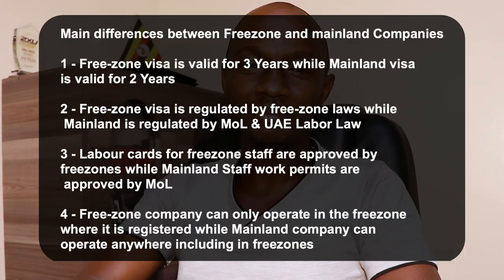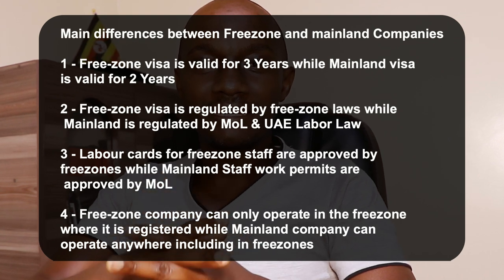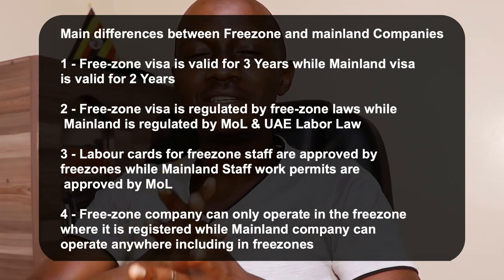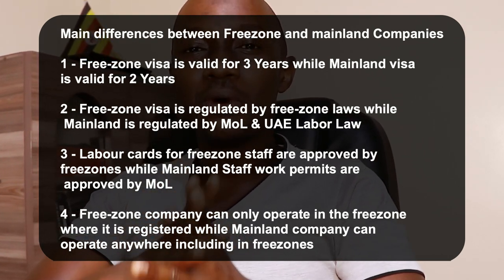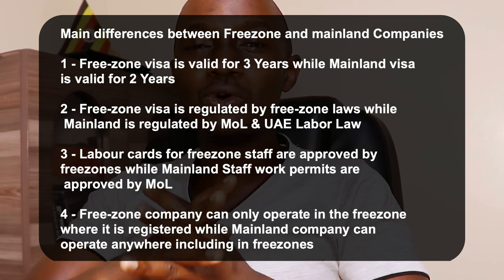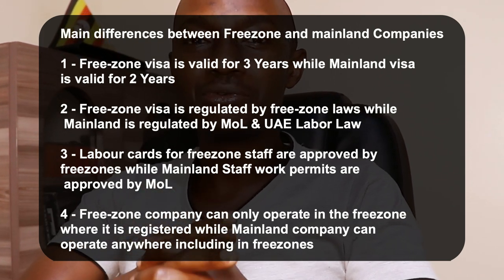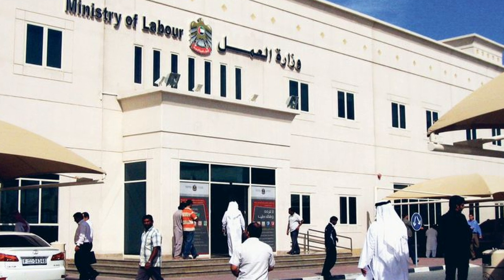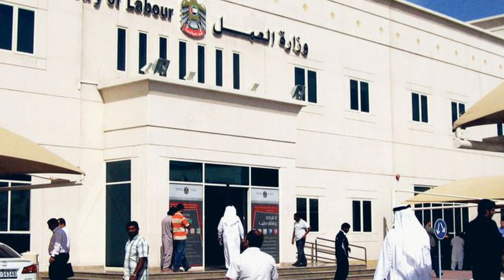Freezone, Mainland & Offshore Company in Dubai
- When you are new in UAE, you hear people talking about freezone jobs or freezone company a lot, but what they intend to say is unlimited employment contract
- We have the video explaining the different between limited and unlimited contracts, you can check it out if you missed it
- 9 years ago I heard the same word miss used when I was new in Dubai searching for jobs
- In this video we shall understand the real meaning and difference between a freezone company and mainland company, but Offshore companies will be given little attention
- A big thanks to all our subscriber, if you need and clarification on the current topic or anything else related to life in UAE and Dubai, please leave your comment in the comments box and give the video a thumbs up if you like our content